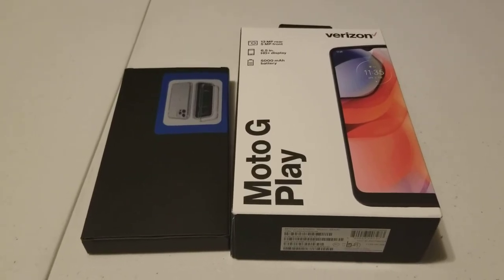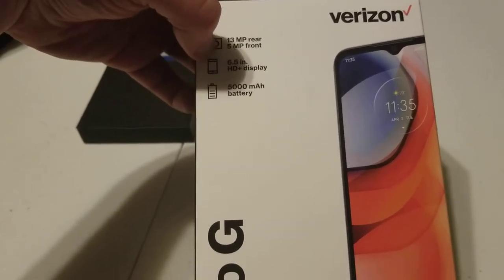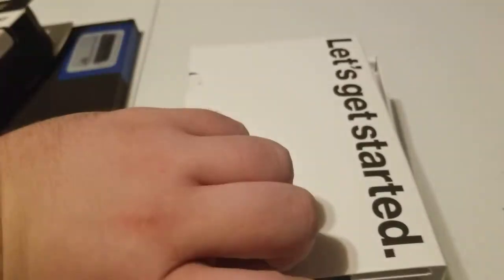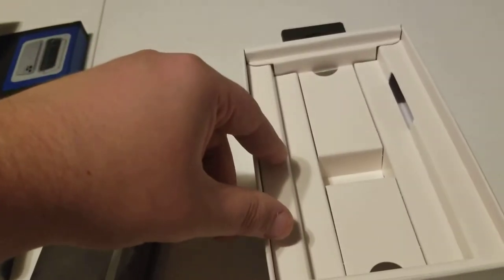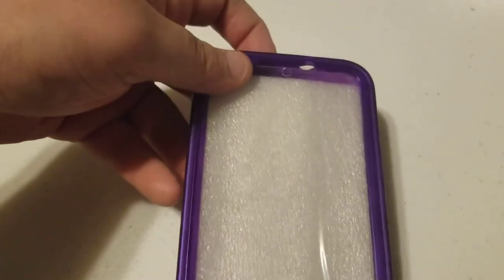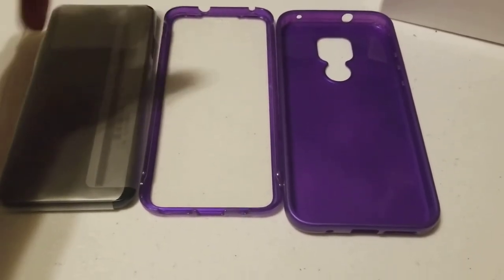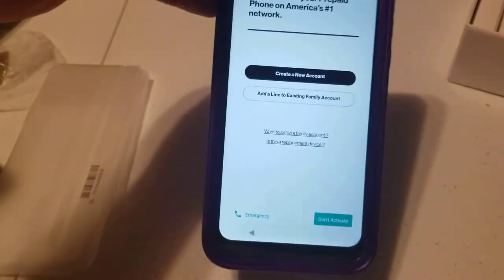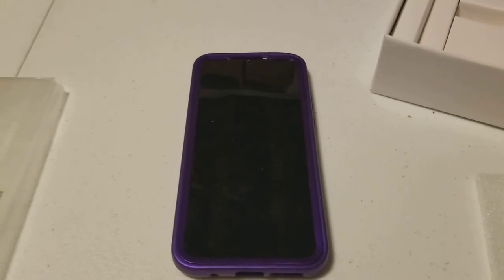Moto G Play Smartphone Unboxing + Case!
This also came with a SIM tool. Its very obvious but for the sake of mentioning it I'll say it here haha. Thank you all for checking this phone out with me.